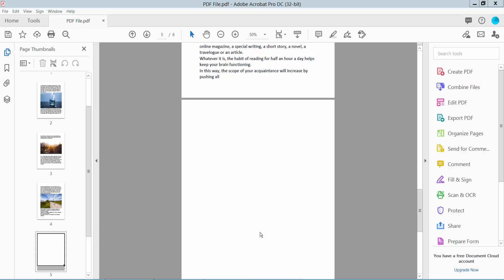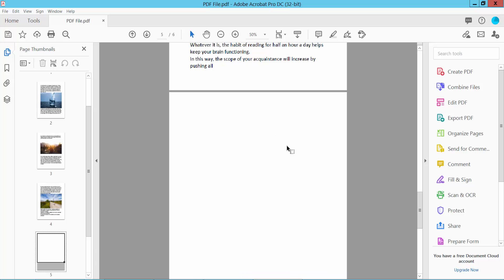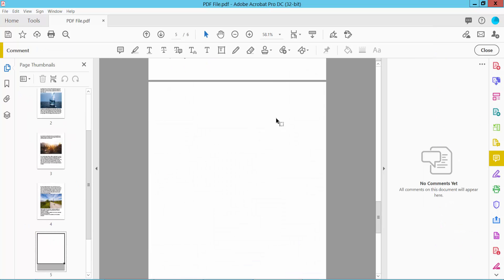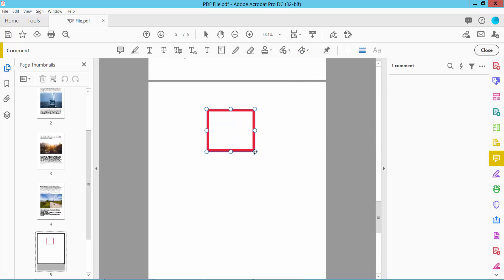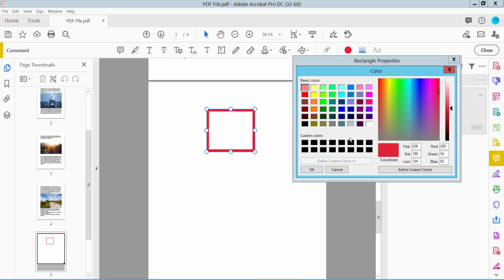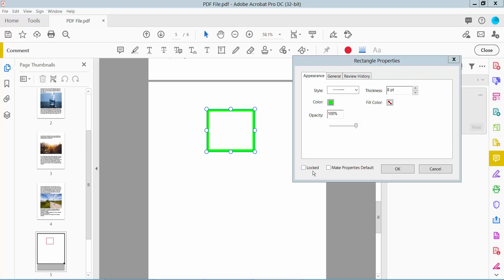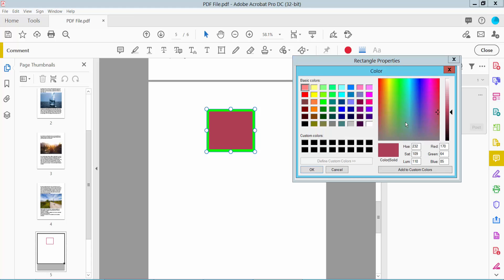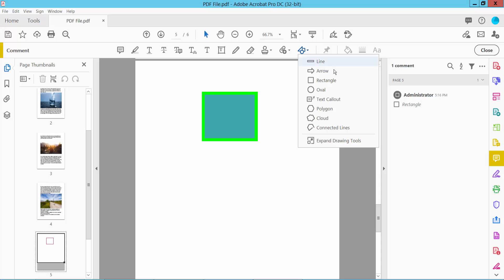How to change shape color in pdf file in Adobe Acrobat Pro DC 2022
Hello everyone, Today I will show you, How to change the shape color in a pdf file in Adobe Acrobat Pro DC 2022.